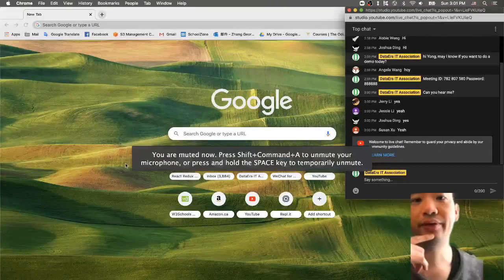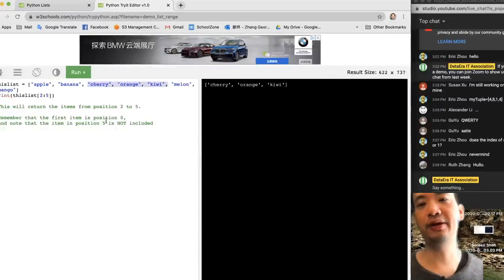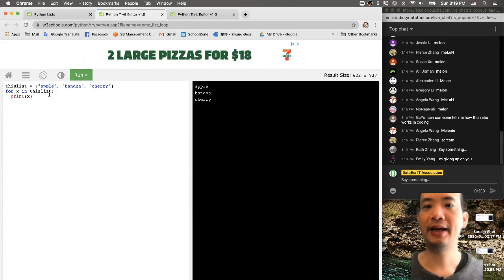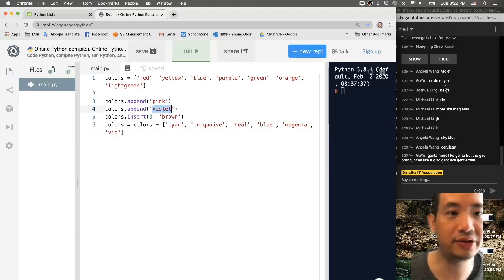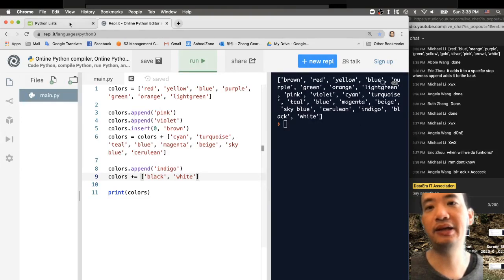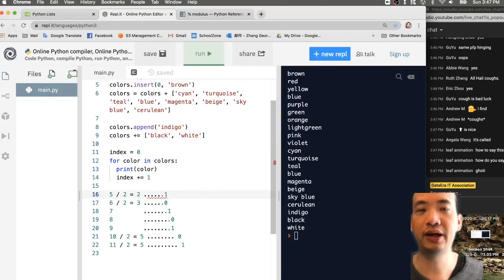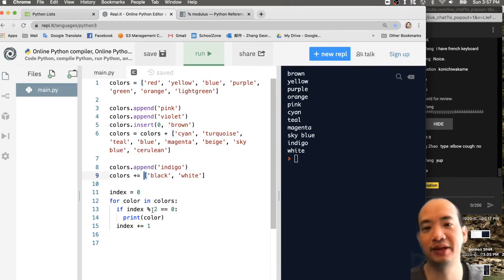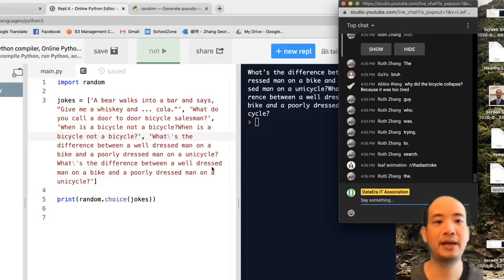Python Coding Get Started on April. 26, 2020 ( Every Sunday 3:00 PM MST and Wednesday 4PM MST)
Learn Python from the beginning. We will continue to learn Python Random and List.

Join us every Sunday 3:00 PM MST and Wednesday 4PM MST to learn easy Python. If you are from grade 4+ and adult, you are more welcome to join us.